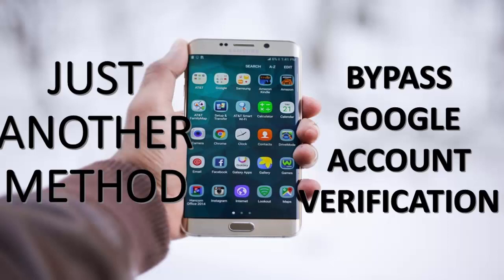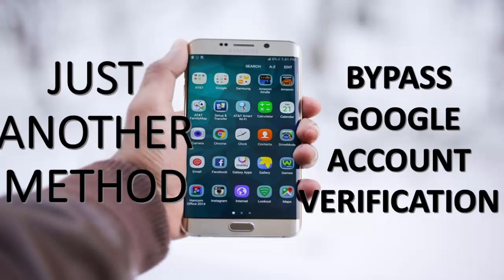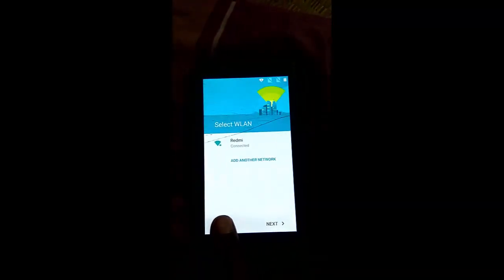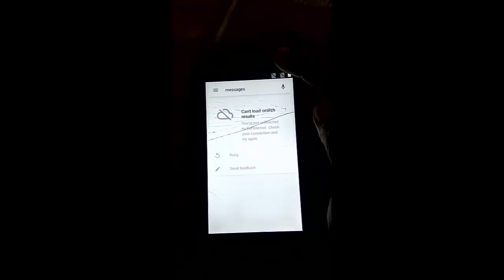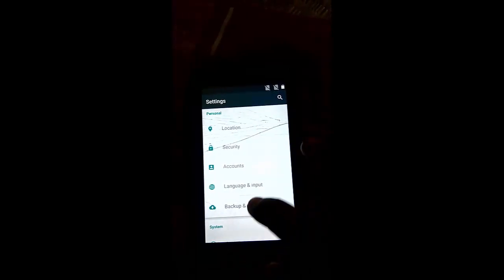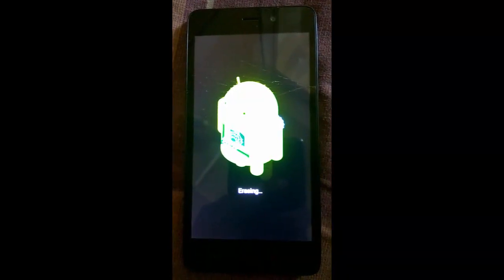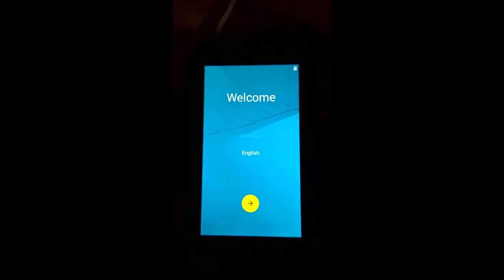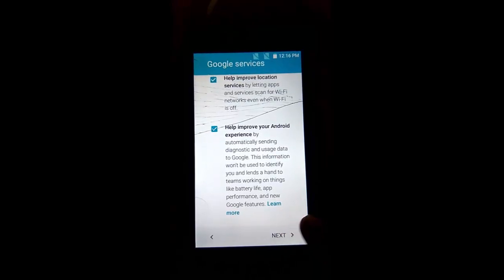Bypass Google account verification | FRP -Samsung, Any Android Device | Just Another Method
Hi Viewers in this video you will Learn to Bypass Google account verification | FRP - Any Android Device | Just Another Method. This is an EASIEST step by step procedure.